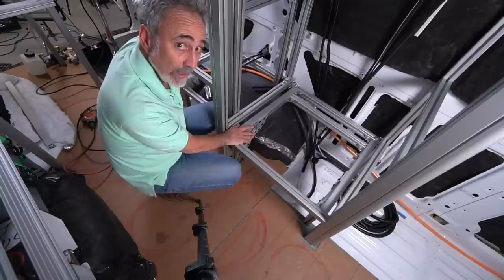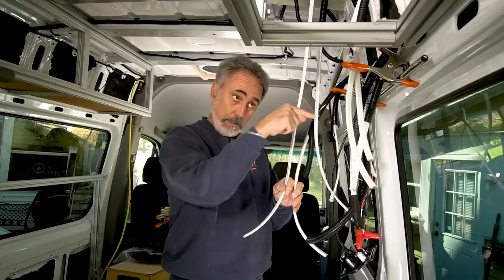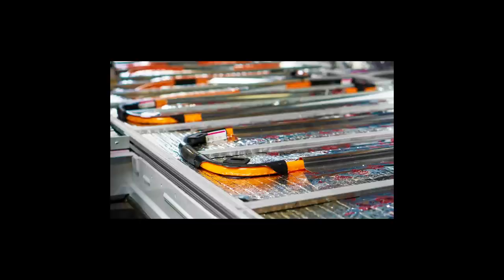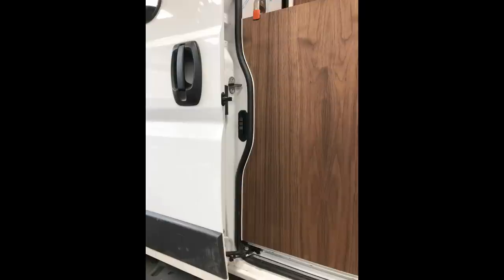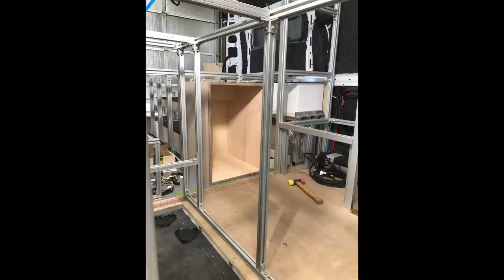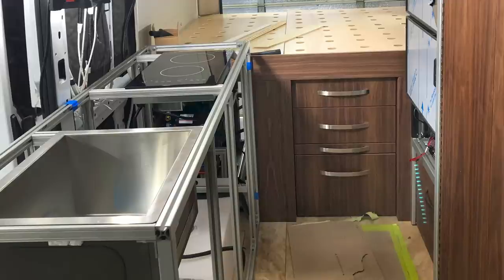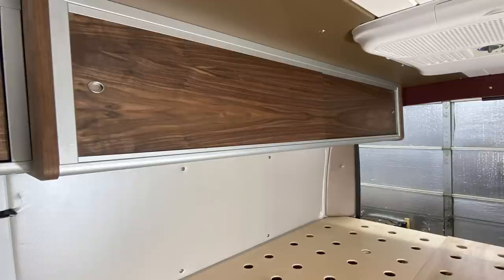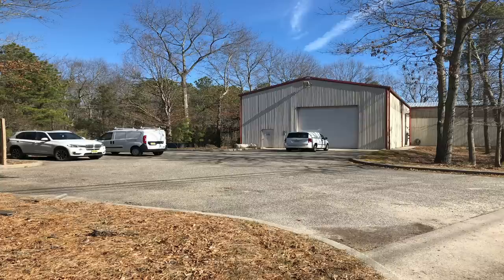Why you should make reference images when building a van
When building a van, you should make images, relentlessly. Reference images are useful as time passes and your memory fades. "Where did I run that wire?" "Is that pipe near where I need to drill?" Take lots of pictures throughout the build.